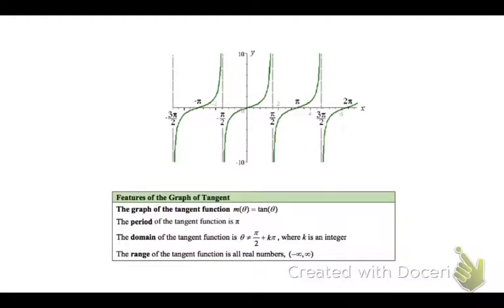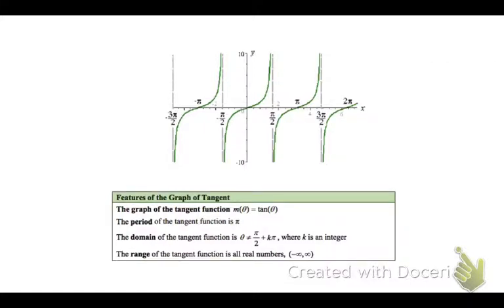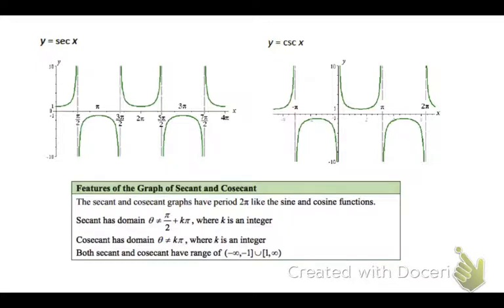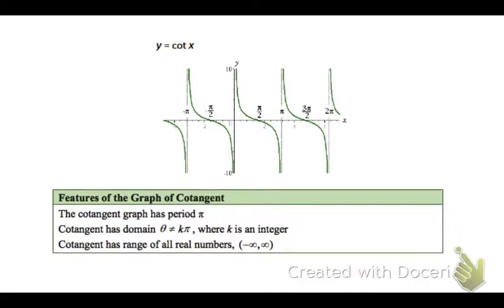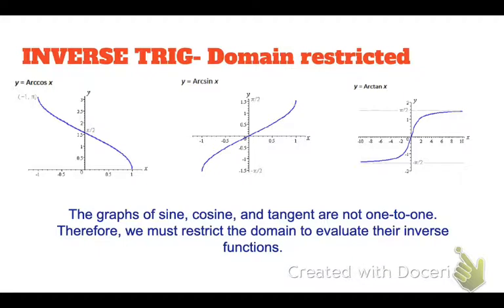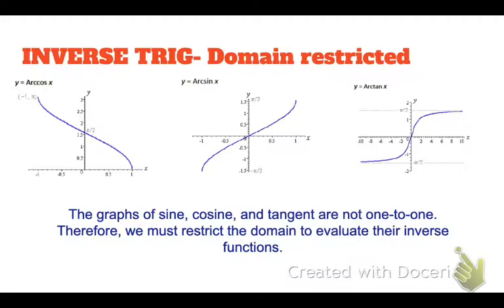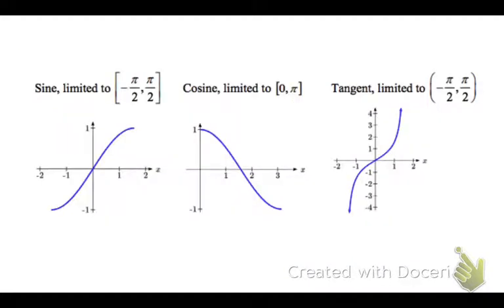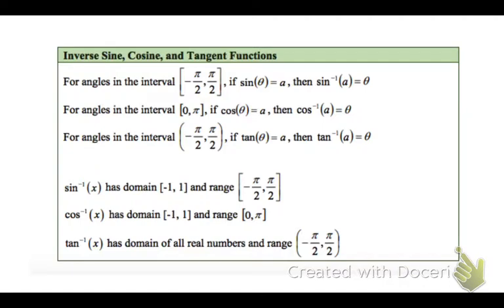Graphs of Reciprocal and Inverse Trig